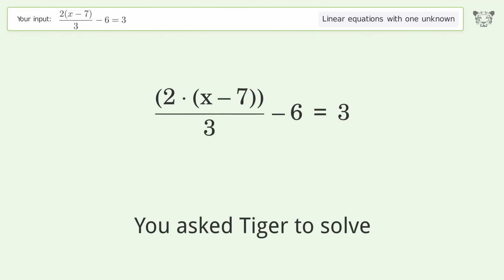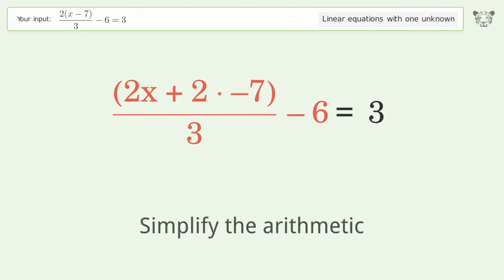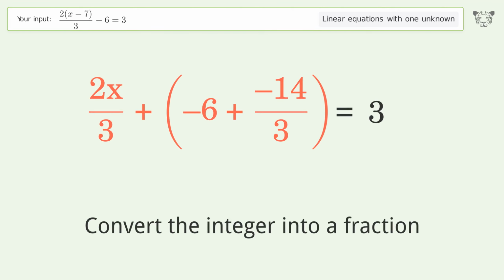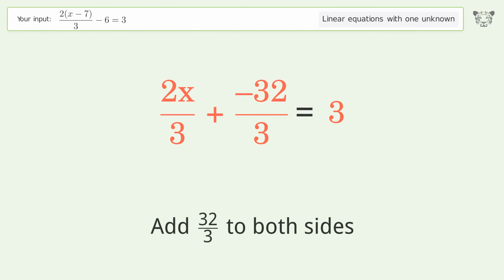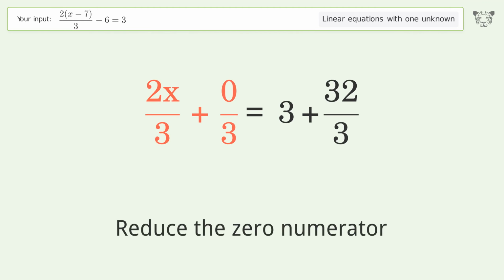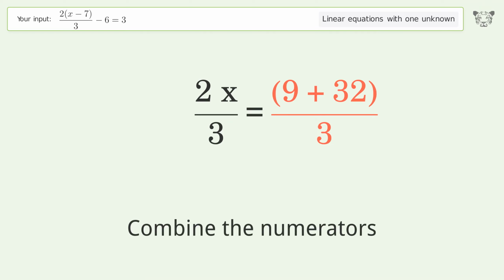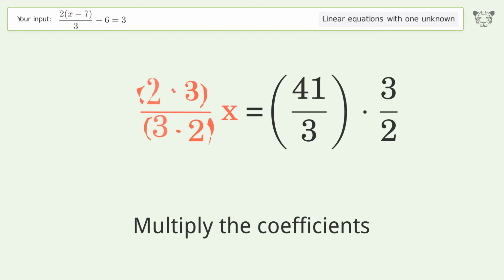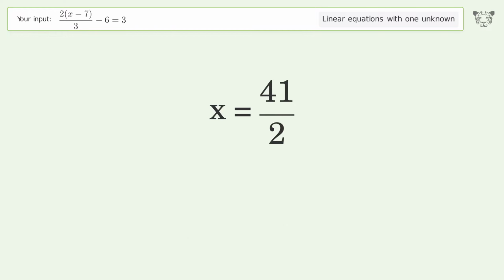Solve (2(x-7))/3-6=3: Linear Equation Video Solution | Tiger Algebra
Struggling with (2(x-7))/3-6=3? Watch our step-by-step video on Tiger Algebra to master this linear equation effortlessly. Also check out for more tips and tricks for dealing with linear equations with one unknown